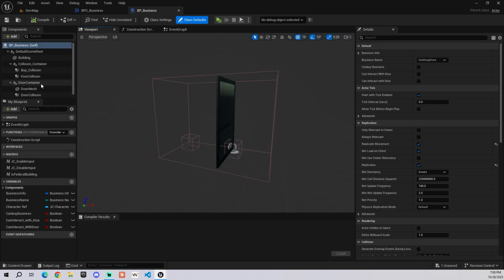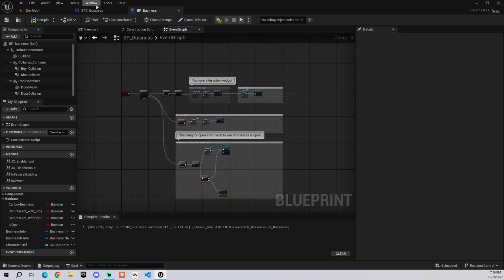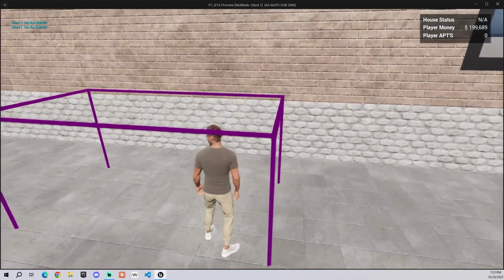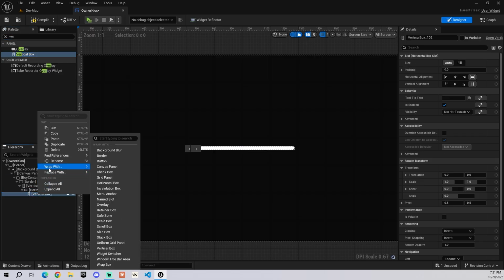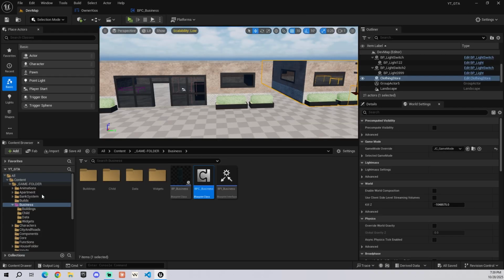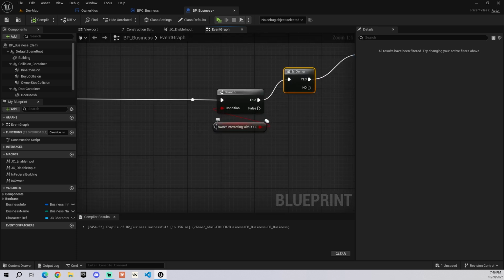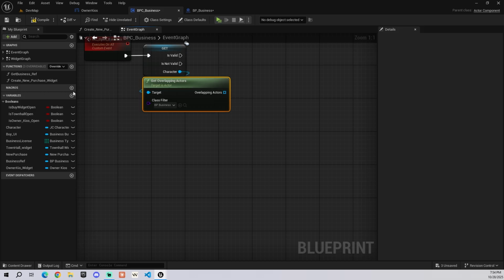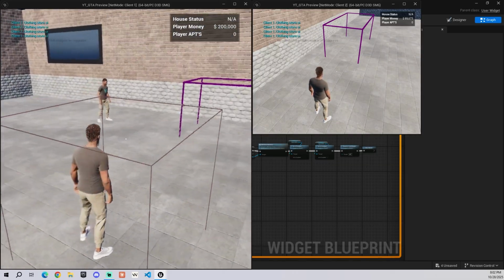UE5 GTA5 RP ( Business part4 ) #24